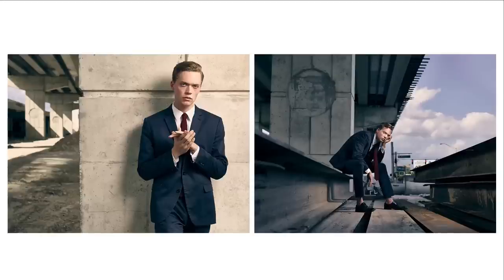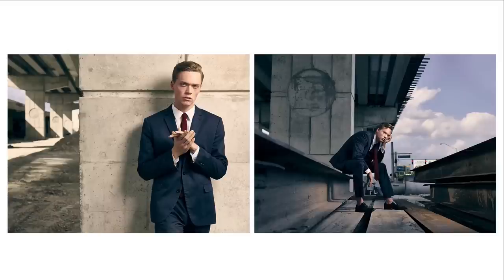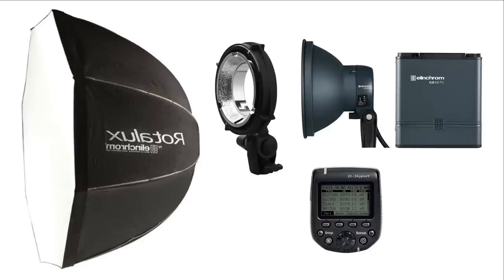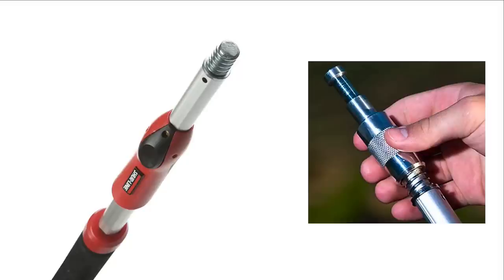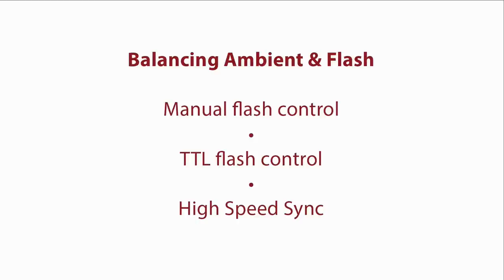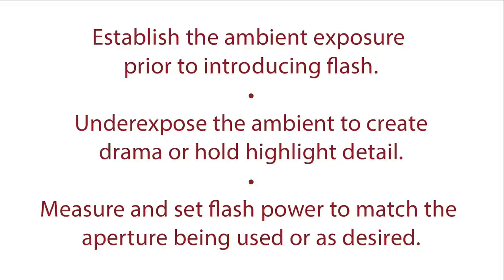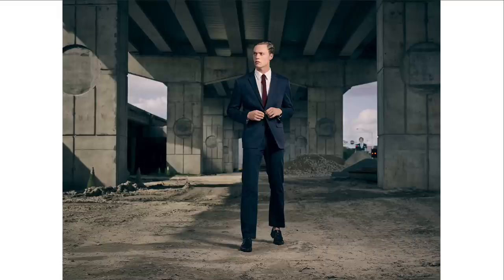Balancing Ambient Light and Flash with Michael Corsentino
We need all the tools, techniques and creativity we can muster to tackle whatever situations we encounter when we’re crafting killer images on location. Sometimes available light and a reflector, scrim or both get the job done. Other times, Mother Nature needs a helping hand from a flash.

Balancing ambient and flash doesn’t mean each source contributes the same amount of light. In most cases, ambient light is the dominant source providing the majority of the illumination in a scene, while flash adds additional light where needed. You may need very little light from your flash to get the job done, while other more dramatic looks call for more flash and less ambient light. Having these creative options makes incorporating flash into your ambient shoots so compelling.